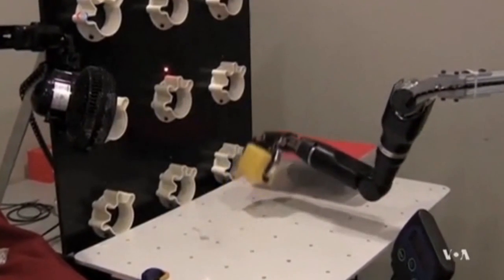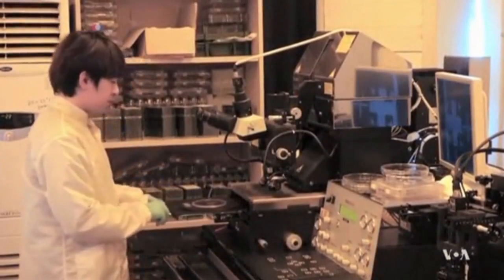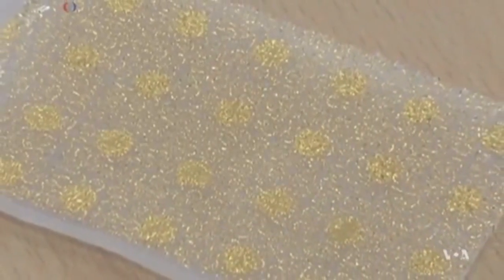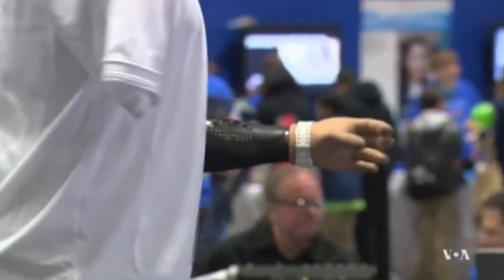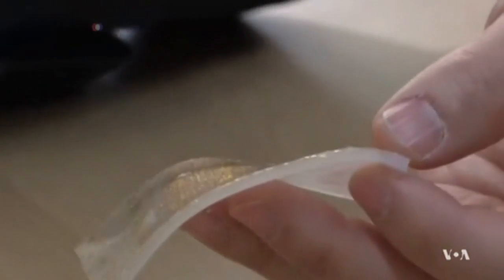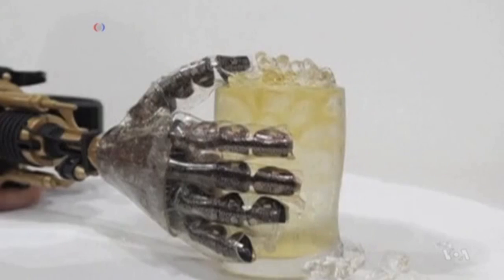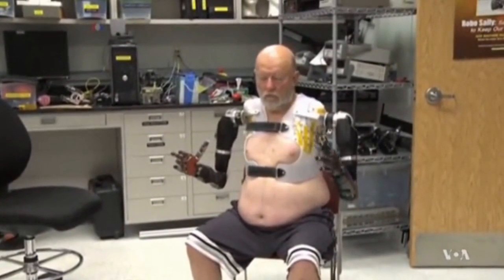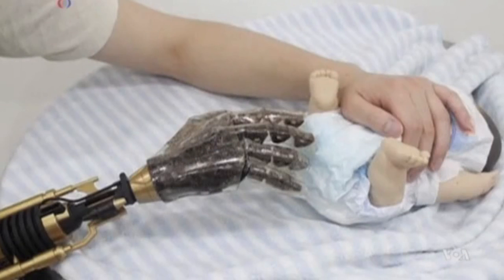RICERCATORI CREANO LA NUOVA PELLE SINTETICA CON IL SENSO DEL TATTO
"La pelle può sentire la pressione, la temperatura, tensione, umidità,", ha detto Kim. "Inoltre è morbido, proprio come la pelle umana, e integrato con elementi di riscaldamento che autoriscaldano.
Kim dice la pelle artificiale è costituita da una combinazione di gomma, poliammide e silicio con densità sensore fino a 400 per millimetro quadrato.